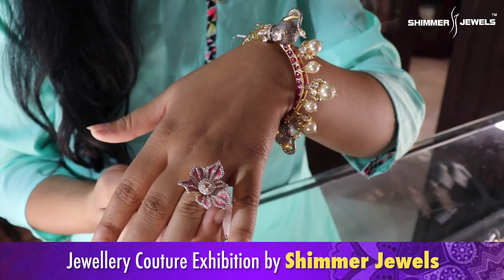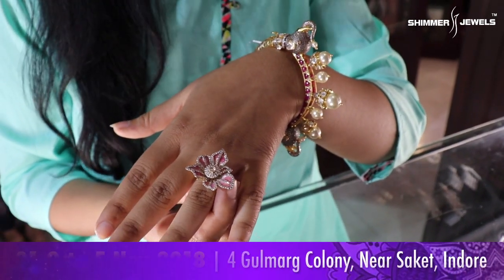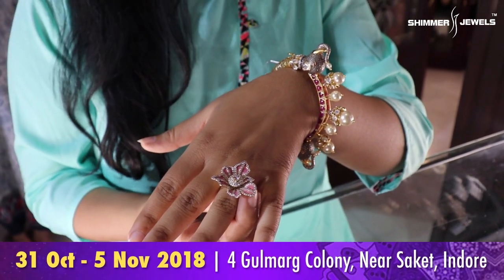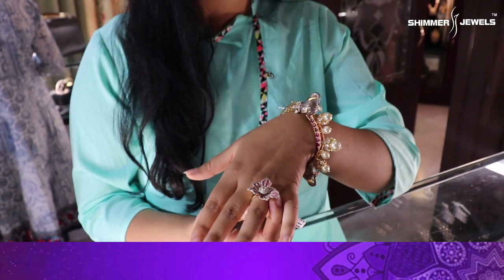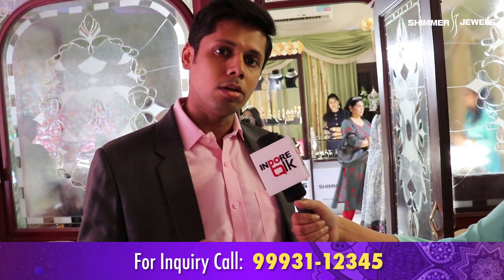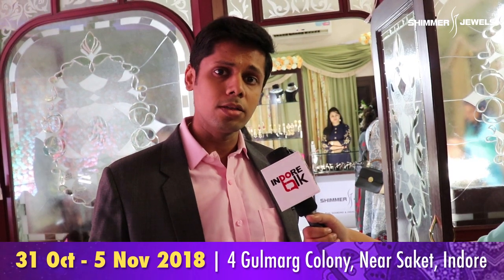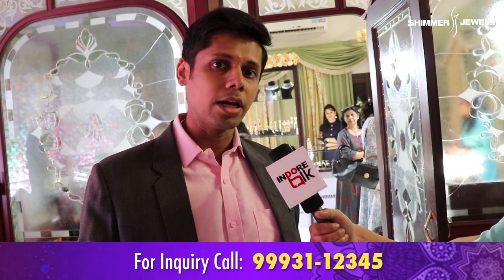Jewellery Couture Exhibition by Shimmer Jewels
Showcasing the masterpieces from the House of Shimmer Jewels. Come and visit us at Jewellery Couture Exhibition and shop most exquisite collection of jewels.

31st October to 05th November 2018 at 4, Gulmarg Colony, Near Saket Nagar, Indore.